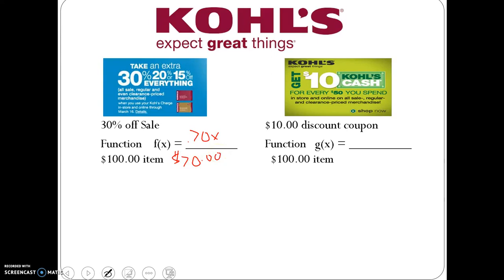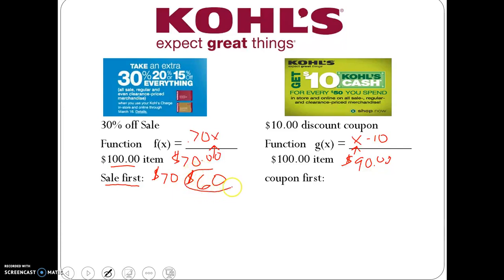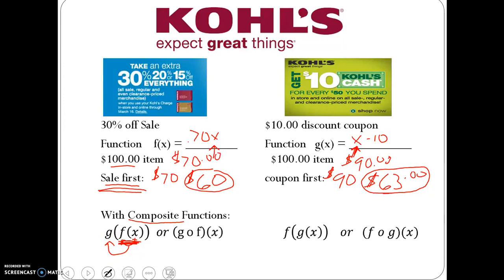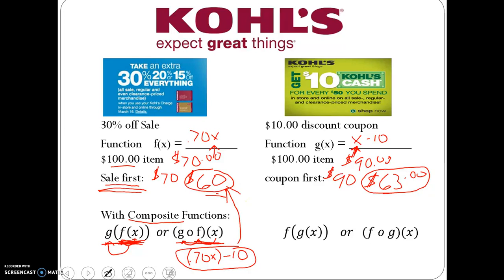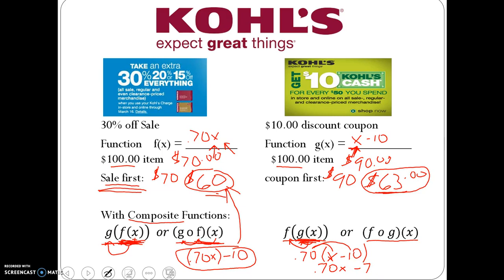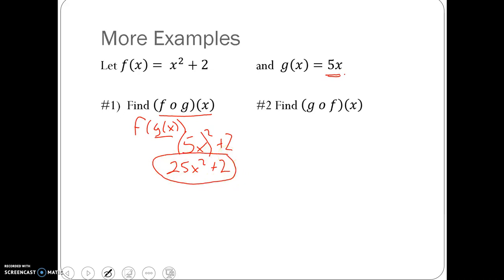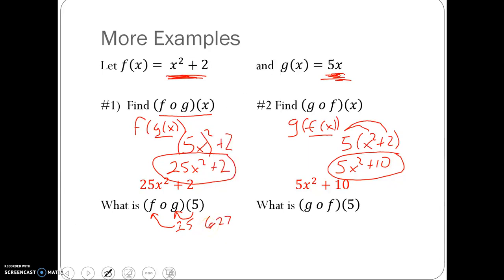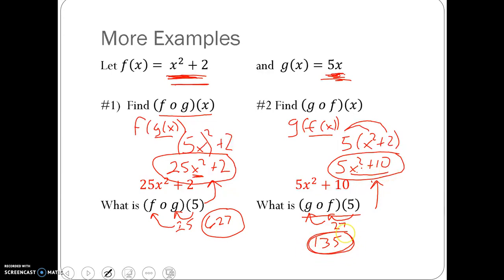Alg 2 Unit 1 ASGT #6 Composite Functions Vid